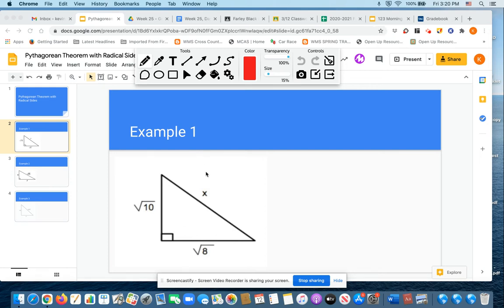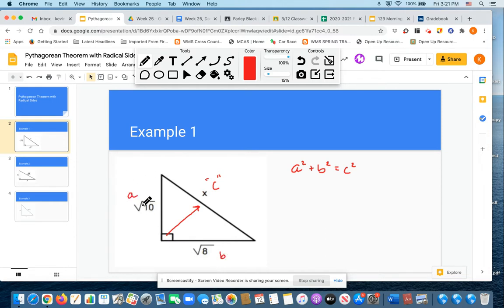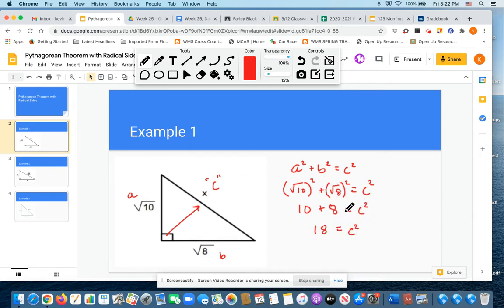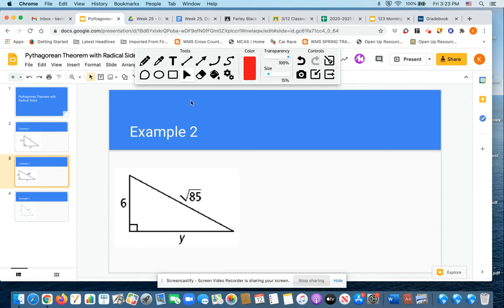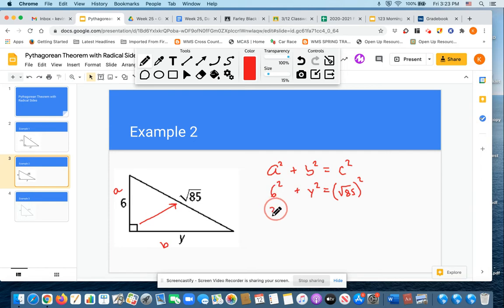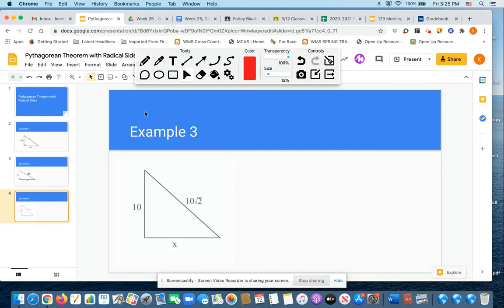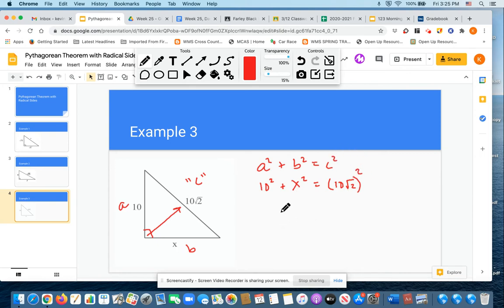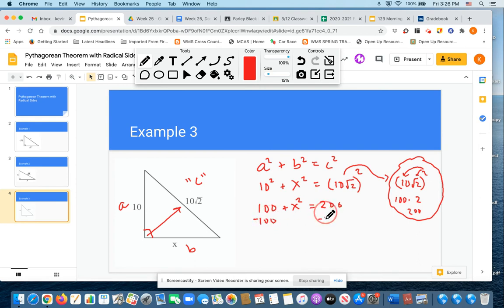Pythagorean Theorem with radical sides